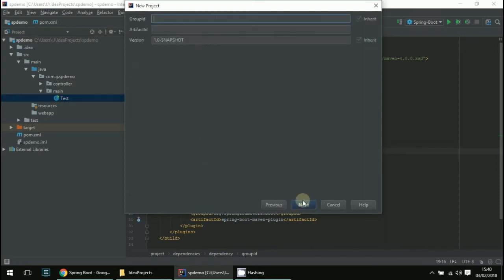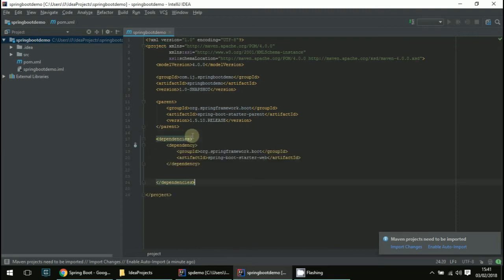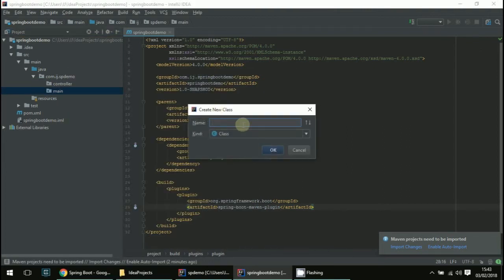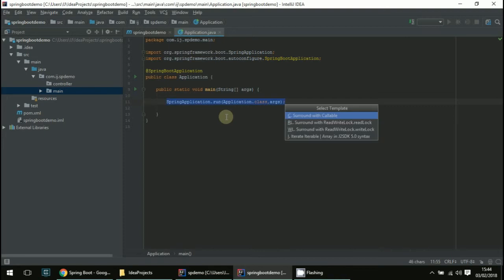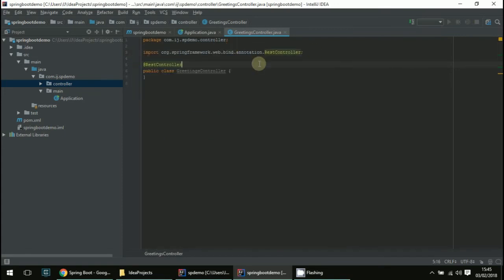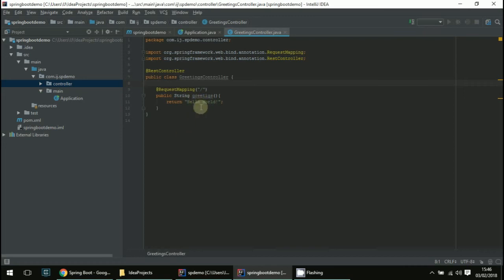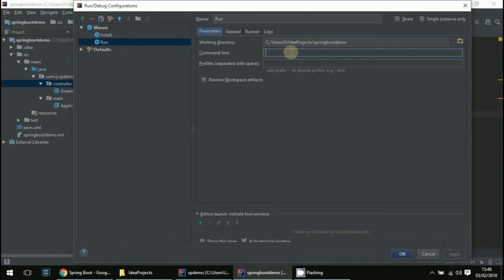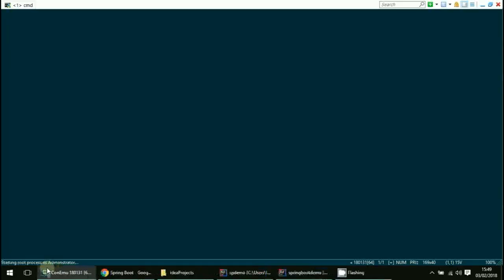Getting Started · Building an Application with Spring Boot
In this tutorial, i will be explaining how to create and run a spring boot application.

Project can be downloaded below.